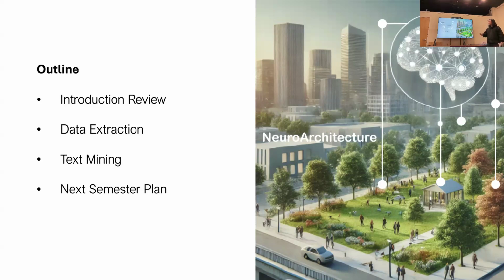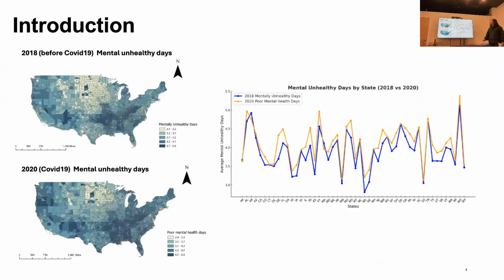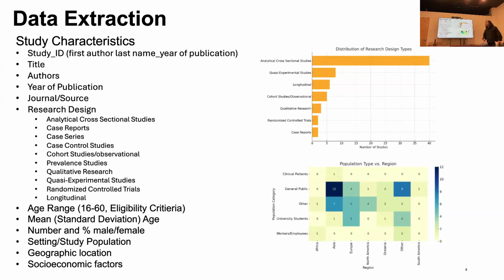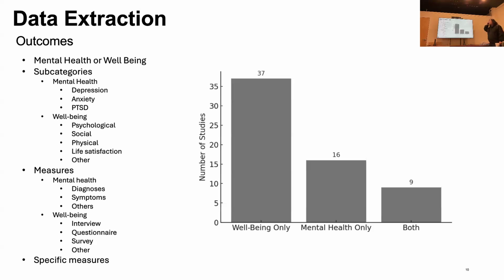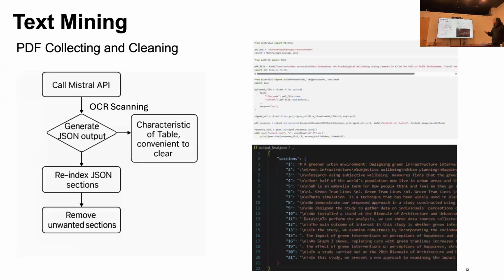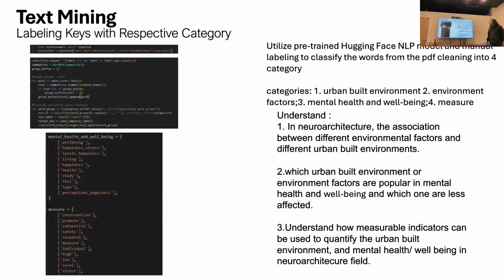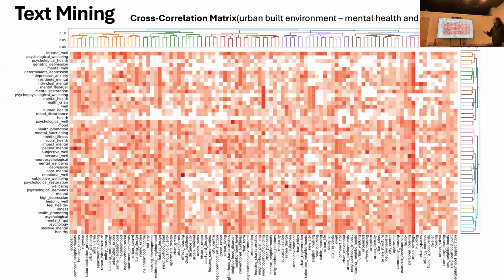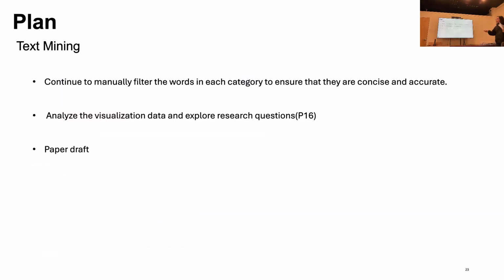VIP-SMUR — Sp25 — Neuroarchitecture